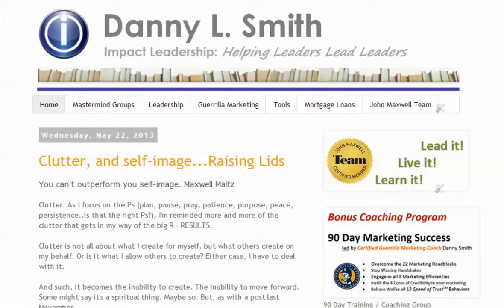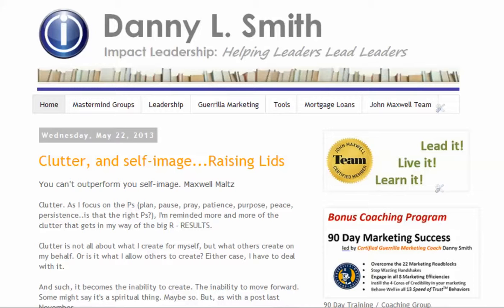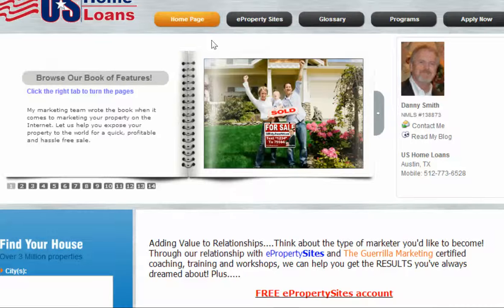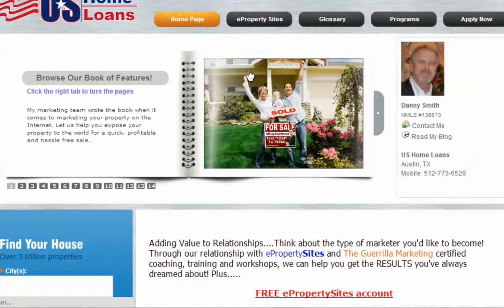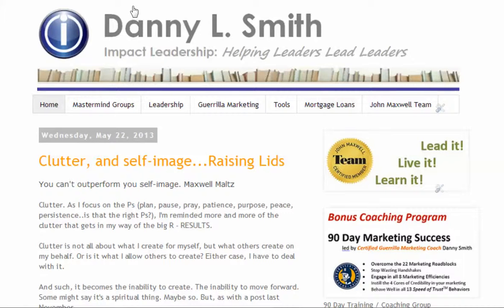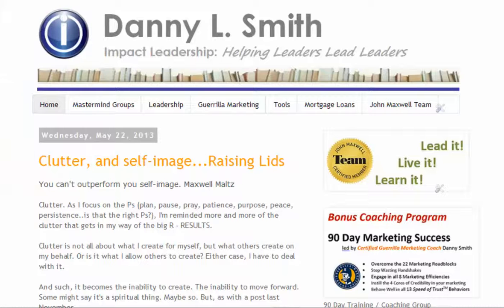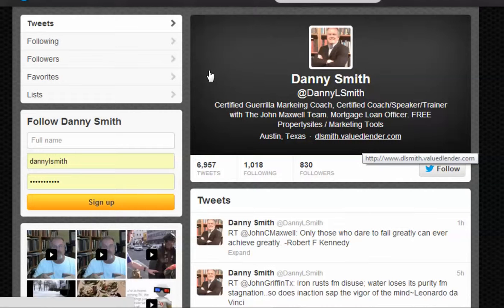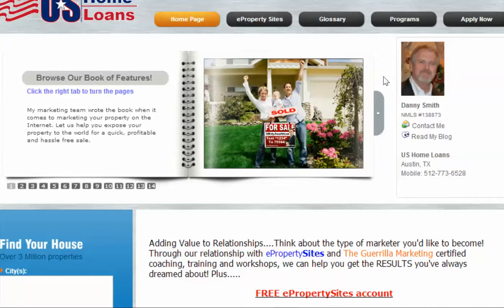A bit about platforms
Michael Hyatt, in his book "Platform: Getting Noticed in a Noisy World," tells us we need a platform, a blog platform, because it provides visibility, amplification and connection.

This is a short demonstration of my platform. With this platform, I've gotten over 65,000 hits in the last 3 1/2 years.